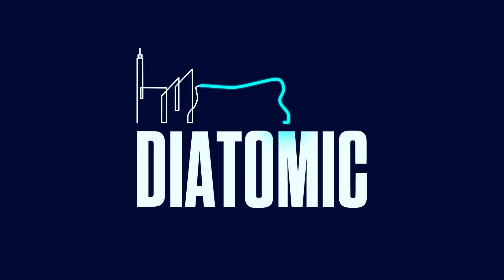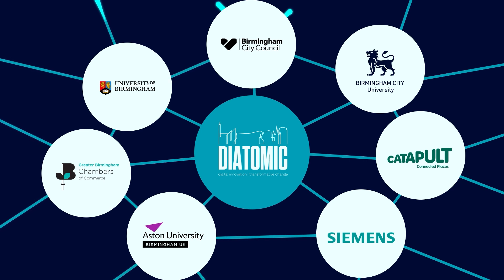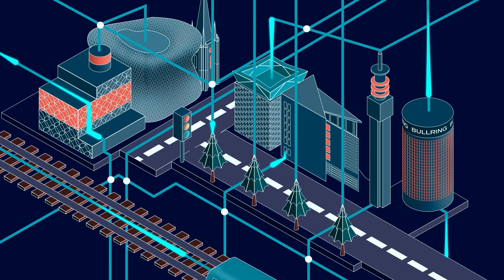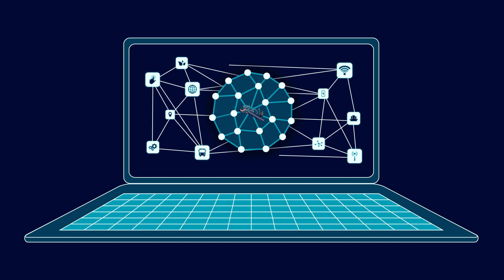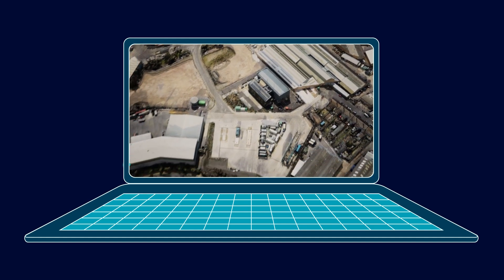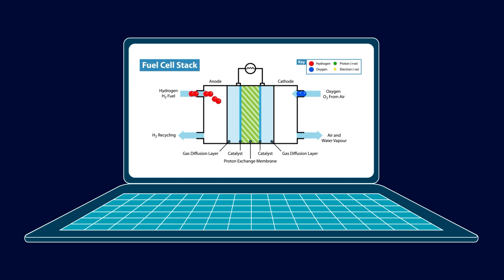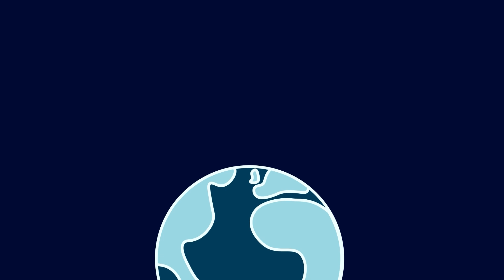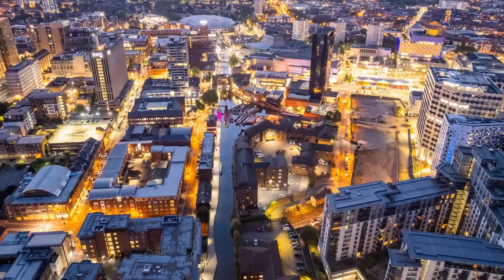Diatomic Digital Twin: Transforming Birmingham’s Urban Future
Explore how the Diatomic Digital Twin project is revolutionizing Birmingham’s urban landscape. This cutting-edge initiative bridges the gap between the physical and digital world, creating a real-time virtual model of the city to optimize infrastructure, improve air quality, and support sustainable development.

Partnering with Siemens and local universities, including Aston University, Birmingham City University, and the University of Birmingham, the project delivers innovative digital solutions—from monitoring hydrogen fuel cells to improving traffic and energy efficiency in East Birmingham. This scalable, modular framework empowers city planners, businesses, and citizens to make data-driven decisions that shape a smarter, more sustainable future.

Watch now to discover how Birmingham is leading the way in global smart city innovation and urban planning. Join the journey toward a more connected, efficient, and sustainable city.